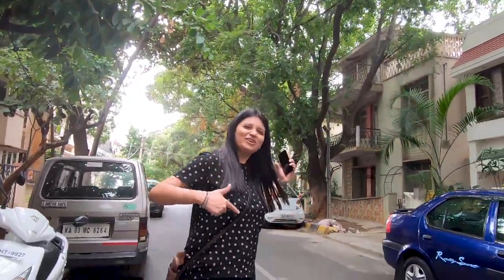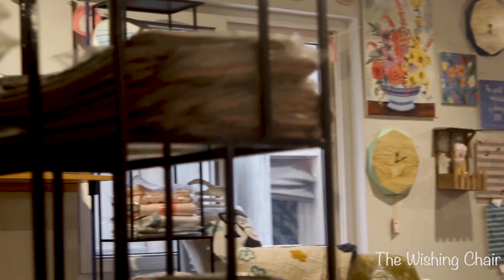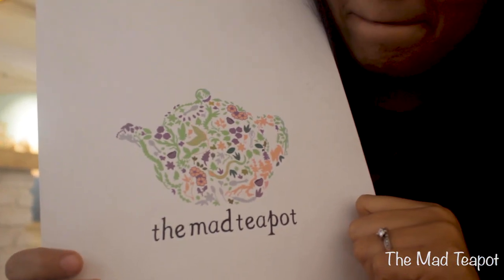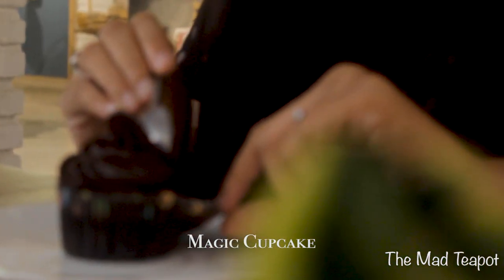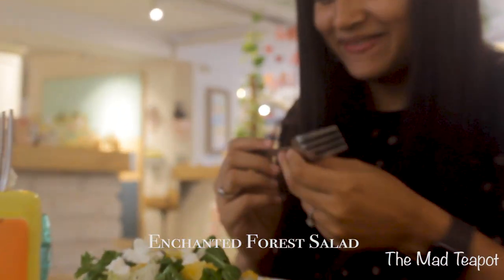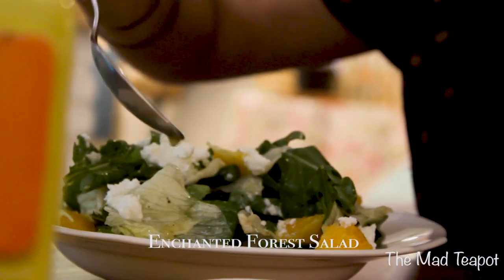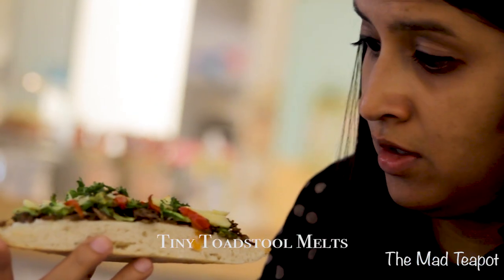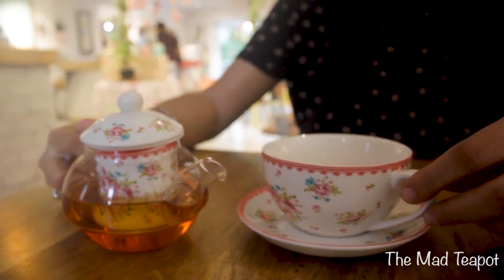An enchanted little space ! The Mad Teapot | Bangalore |The Cafe Collective : S01 EP 07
Rainy Day, Tree lined streets. Breezy skies. A perfect Bangalore day, and we were out hunting for a new destination! A new cafe! Slight disappointment at one, led us to another, and WHAT A FIND!!! Tucked away inside the prettiest of interior furnishings and decor store The Wishing Chair, is an even prettier little cafe: ‘The Mad Teapot’! Magic all over, pouring out of teapots and cupcakes, and fabulous toasts and salads! Dive in for a taste of Magic!

Created By : Lini Velayudhan & Suchismita Ray